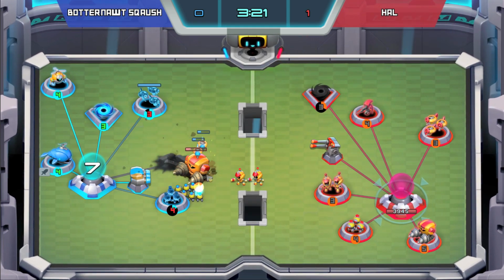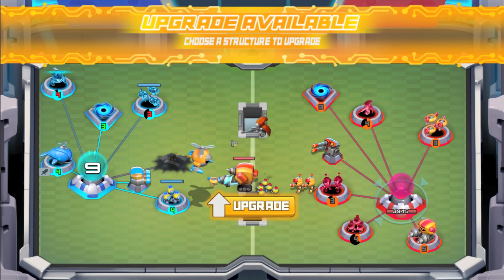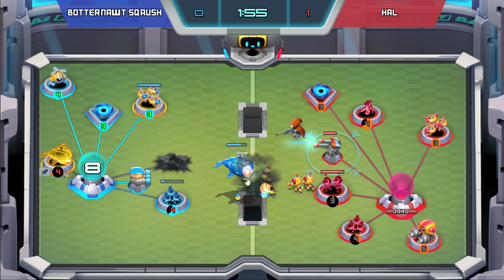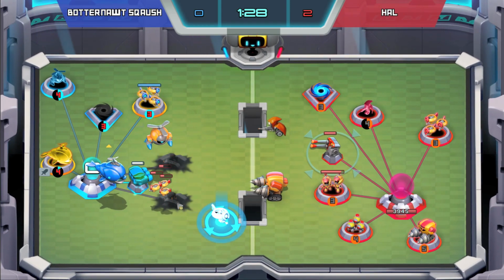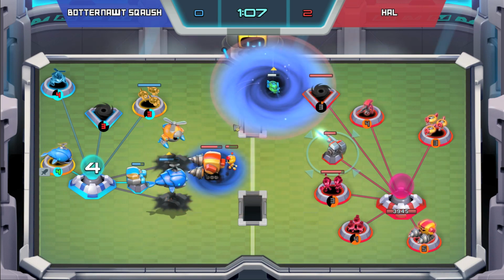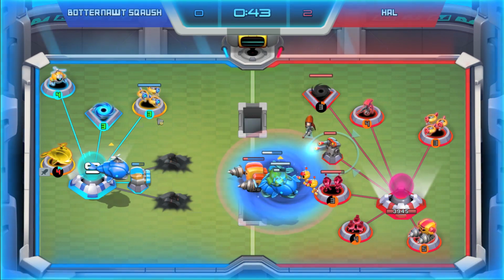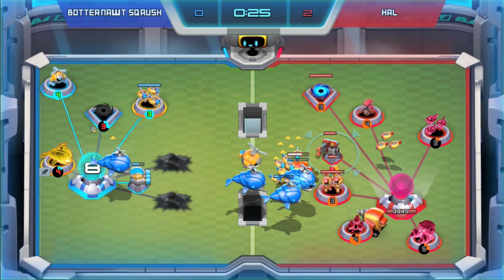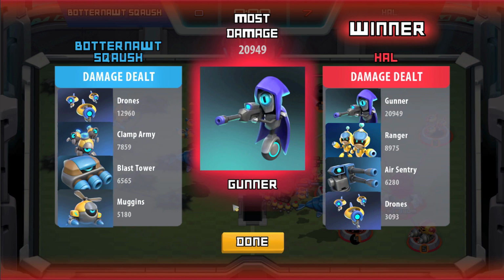Bot Smashers - Let's Play with Drybear (January 11, 2018)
Join Rory "Drybear" Newbrough for a look at the new game from Hi-Rez Studios - welcome to Bot Smashers!